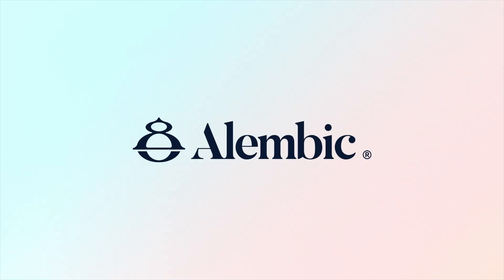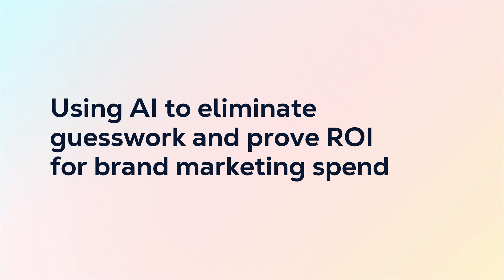How Alembic Is Using AI to Prove ROI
Learn more about how a high-performance data center can help your business

In this video, discover how Equinix and Alembic are transforming the world of marketing by using ai based data analytics and cutting-edge infrastructure. Learn how Alembic’s AI cluster, built with NVIDIA DGX nodes and powered by Equinix’s robust infrastructure, brings unparalleled precision to data-driven marketing, enabling brands to create new demand and connect with audiences on an entirely new level. Learning how to implement data driven artificial intelligence tools in your business is a must for 2025.

Key Topics:
- How Alembic and Equinix use AI to increase sales and accurately tracking ROI
- How Alembic gains fast, scalable processing power for real-time insights With Nvidia DGX systems
- How Equinix infrastructure enables Alembic to manage AI hardware flexibly and cost-efficiently, beyond cloud limitations

About Equinix:
Equinix, Inc. (Nasdaq: EQIX) shortens the path to boundless connectivity anywhere in the world. Its digital infrastructure, data center footprint and interconnected ecosystems empower innovations that enhance our work, life and planet. Equinix connects economies, countries, organizations and communities, delivering seamless digital experiences and cutting-edge AI—quickly, efficiently and everywhere.

3023